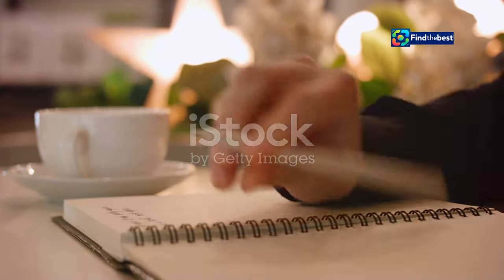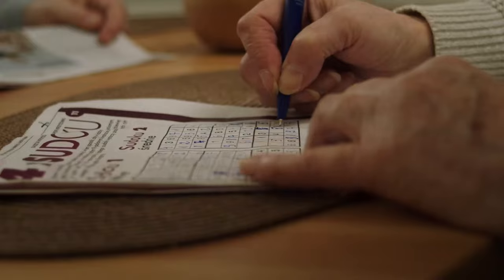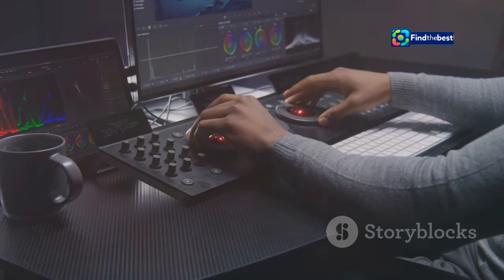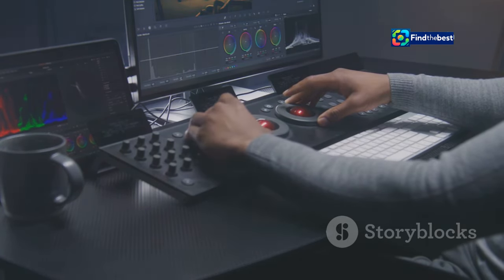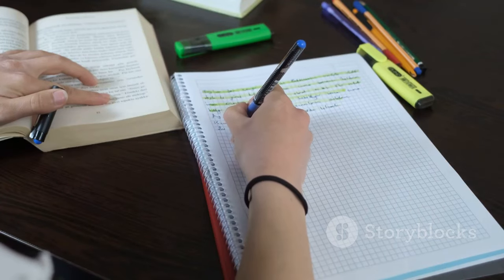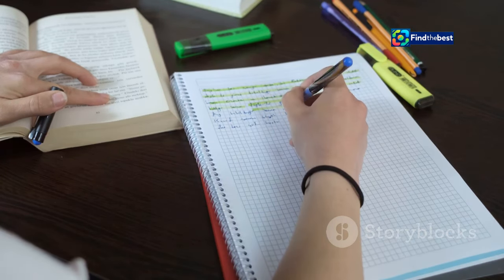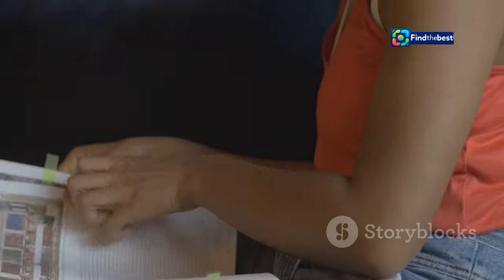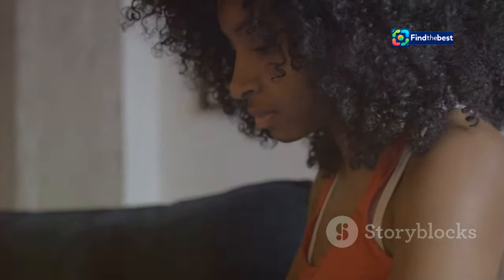Kamala Harris Rallies with Beyoncé & Willie Nelson in Texas! 🇺🇸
OUTLINE:
00:00:00 Why Introductions Matter
00:01:21 How Intros Shape Reader Expectations
00:02:01 The Art of Asking the Right Questions
00:02:42 Transitioning Smoothly into New Sections
00:03:19 Exploring Different Types for Various Sections
00:04:54 Practical Tips for Writing Intros
00:05:37 Grabbing Attention from the Get-Go
00:06:13 Letting Your Personality Shine Through
00:07:58 Maintaining Cohesion Throughout Your Writing
00:08:40 Honing Your Intro Writing Skills
00:09:19 A Call to Action

🌟 Join us as we dive into the electrifying atmosphere of Kamala Harris' rally in Houston, Texas, where she was joined by music legends Beyoncé and Willie Nelson! 🎶✨ With just days to go before the crucial November 5th election, this star-studded event aimed to mobilise voters in support of reproductive rights and to challenge the policies of former President Donald Trump. 🚀

🏟️ Witness tens of thousands of passionate supporters as they came together to hear powerful messages of unity and freedom. Kamala Harris delivered a heartfelt speech, urging everyone to exercise their right to vote and fight for their freedoms! ✊💕

👩‍🎤 Beyoncé captivated the crowd, sharing her vision for a world with no limitations for our daughters. Her words resonated deeply as she called for a new American song of dignity and opportunity! 🎤🇺🇸

🌈 With poignant stories from women impacted by restrictive laws and a rallying cry for change, this event was not just a concert – it was a movement! Join us for highlights, inspiring speeches, and the energy of a crowd ready to make a difference! 🌍❤️